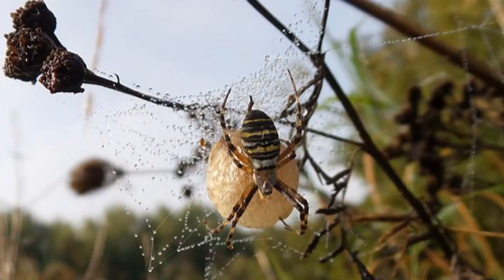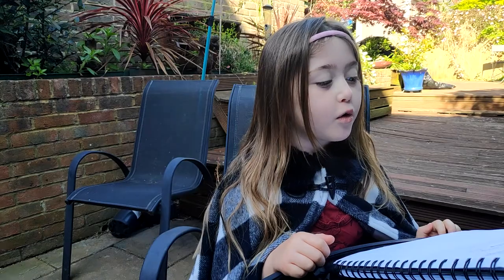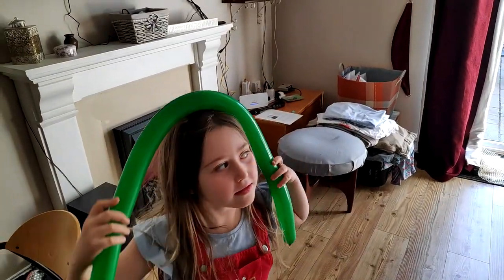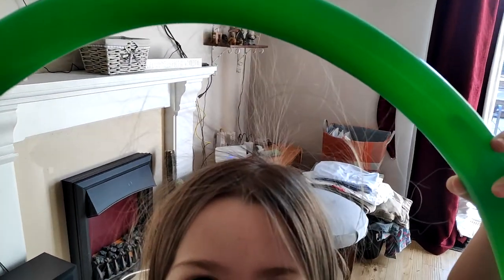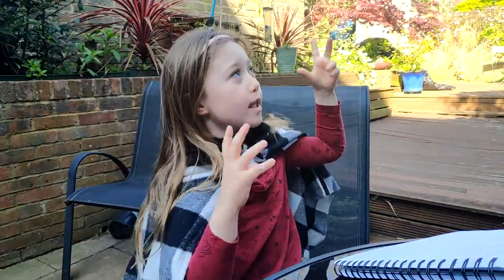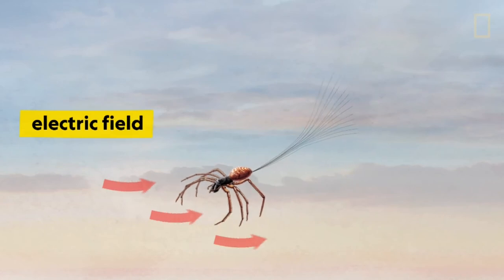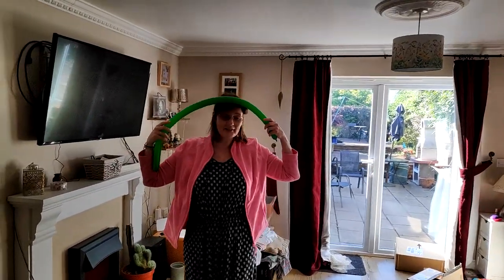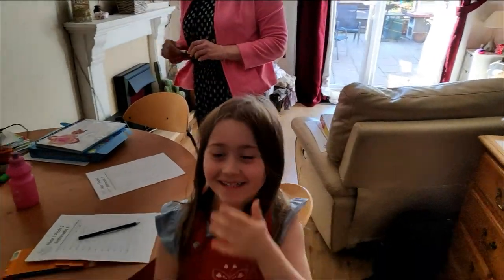Lockdown Science Lab: Spider life cycle, ballooning & toilet paper???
In the Lockdown Science lab we throw toilet paper out the window & rub our heads as we discover how spiderlings balloon! & its all to do with electromagnetism and clouds!